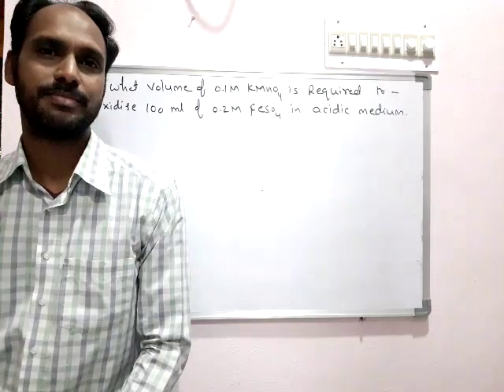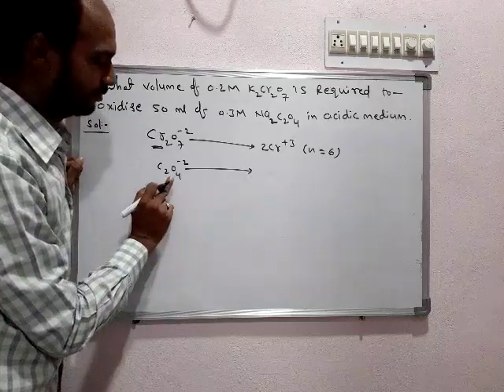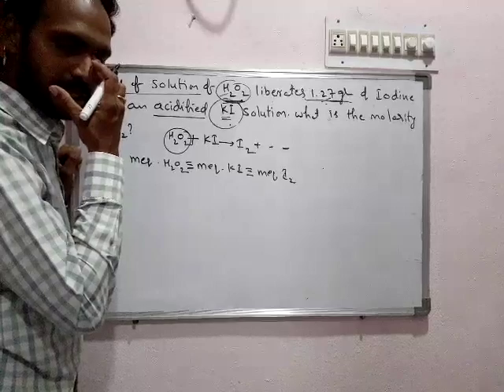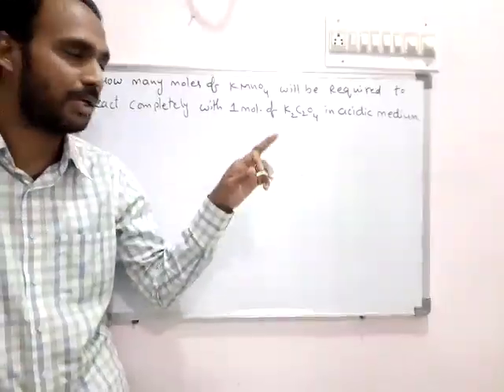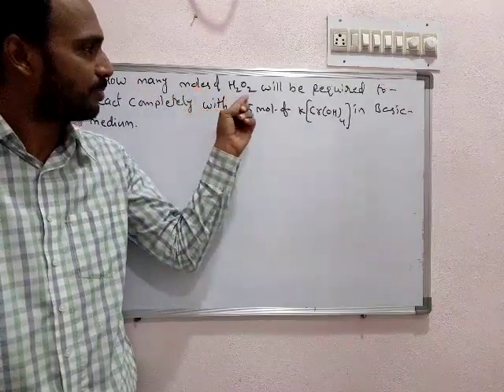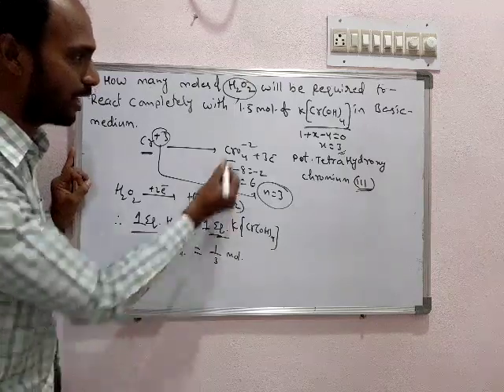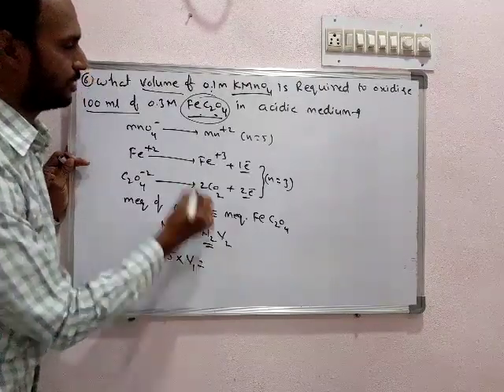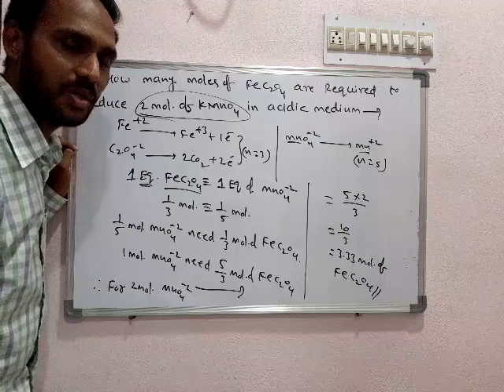Stoichiometry problems-2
Gangadher Gattu